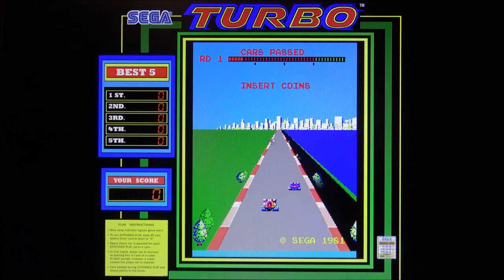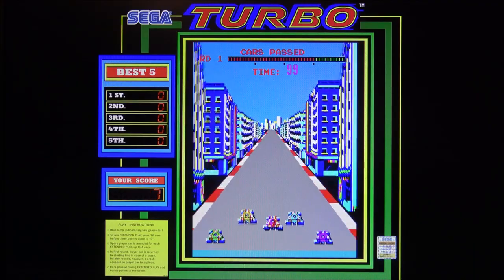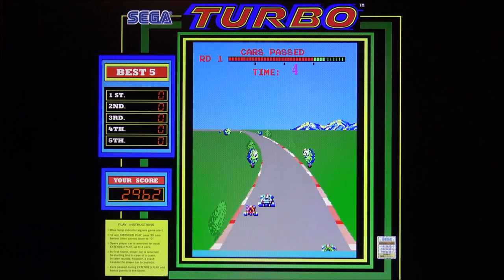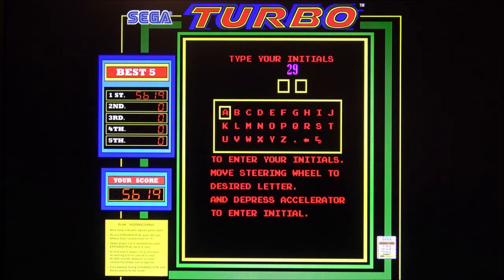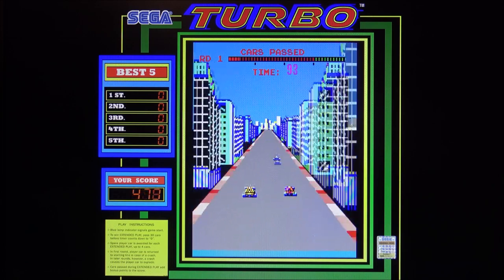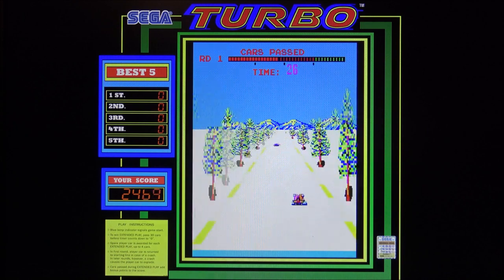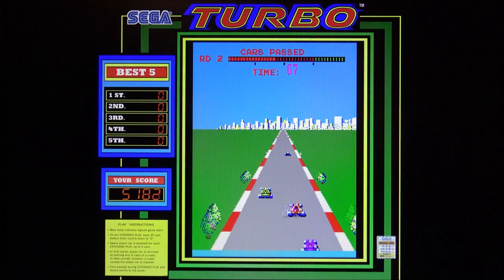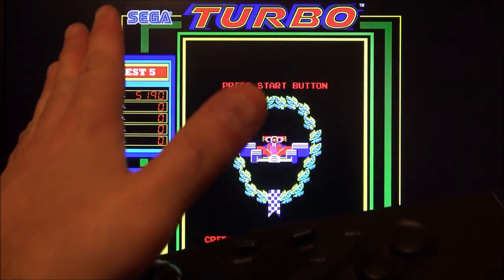Turbo, Review (Arcade Sega, M.A.M.E)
Run Out vous présente le papa d'Out Run !